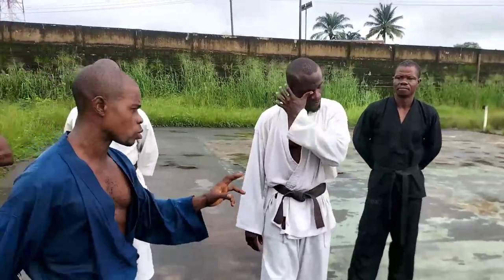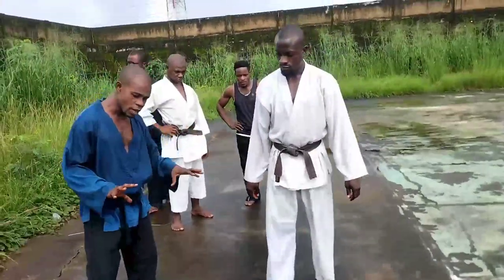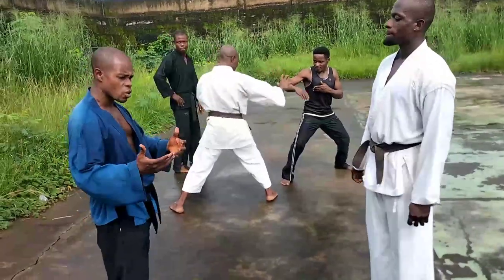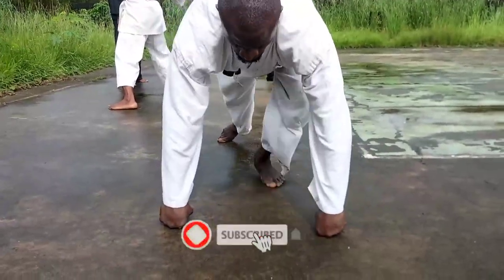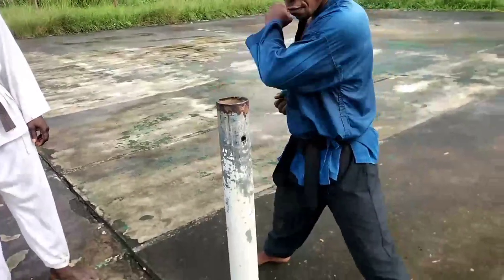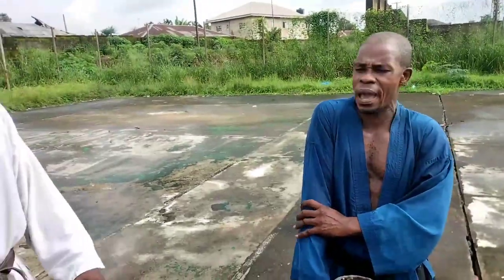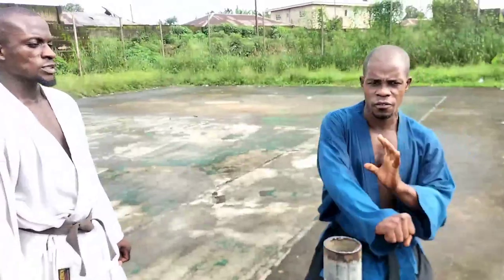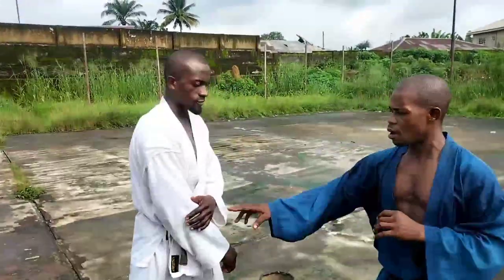Body Conditioning for harder strikes | Tigerfist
This video will teach you training for body Conditioning..
 Master Kennedy is here to teach you street self-defense and fitness training, our videos are updated every Tuesday and Friday so please subscribe to our channel to get updated anytime we drop a video...